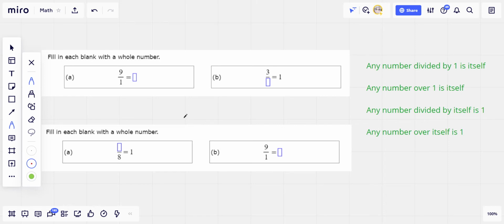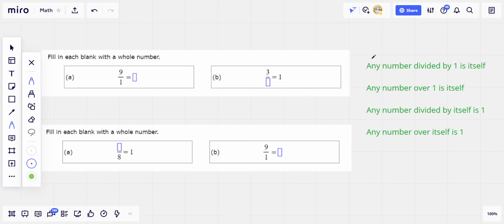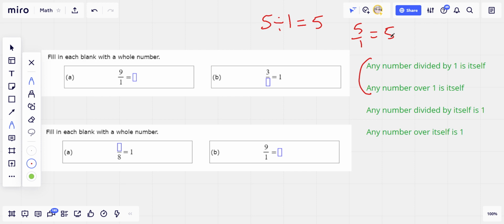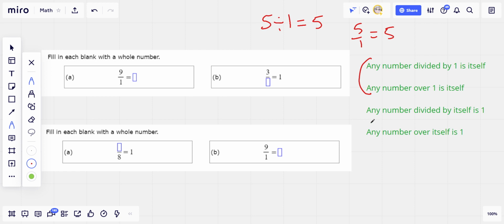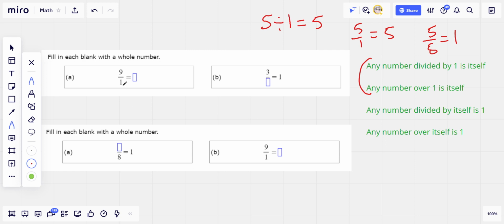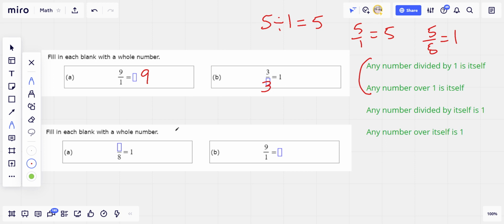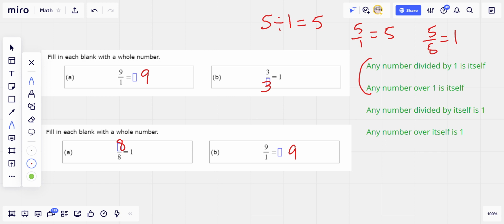Conversions involving division in fractional form and whole numbers